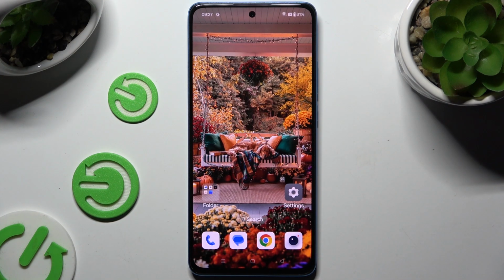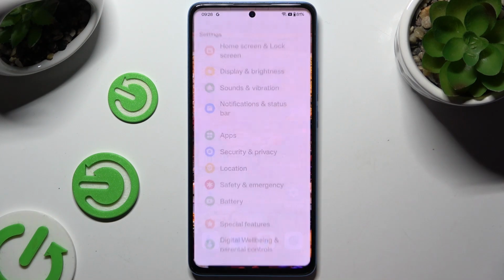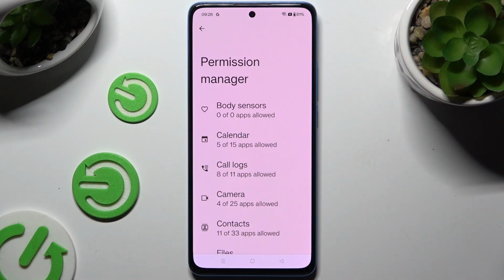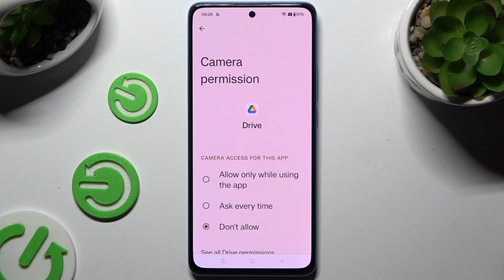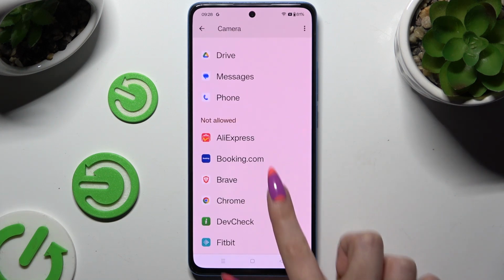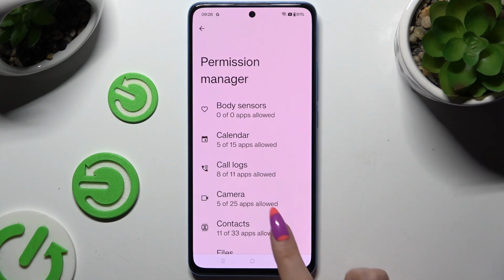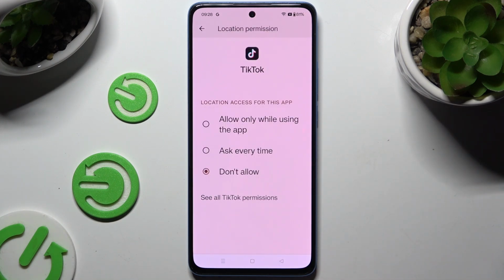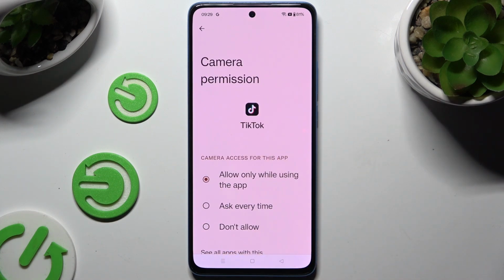OnePlus Nord CE4 - How to Change App Permissions? | Control App Access to Features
Hello there! In today’s video, we’ll show you how to change app permissions on your OnePlus Nord CE4. Controlling what apps can access—like your location, camera, or contacts—helps maintain privacy and security on your device. We’ll guide you through the steps to manage these settings easily. Let’s dive right in!

How to Change App Permissions on OnePlus Nord CE4?
How to Control App Access on OnePlus Nord CE4 Smartphone?
How to Adjust Permissions for Apps on OnePlus Nord CE4 Phone?